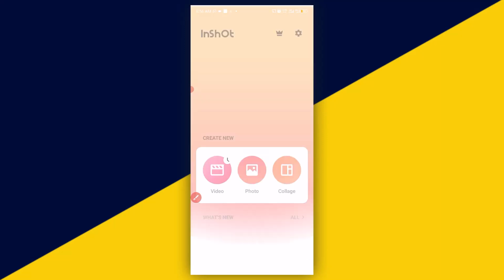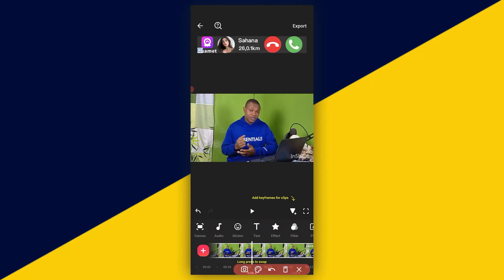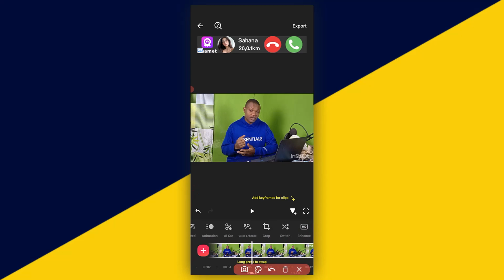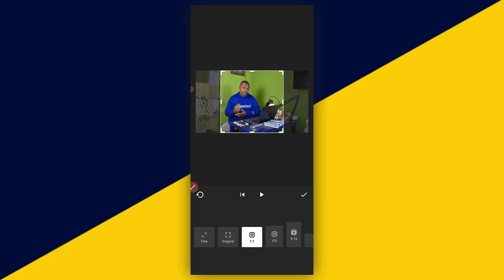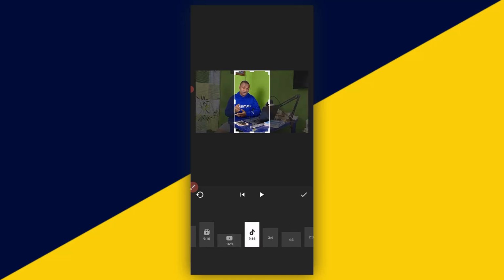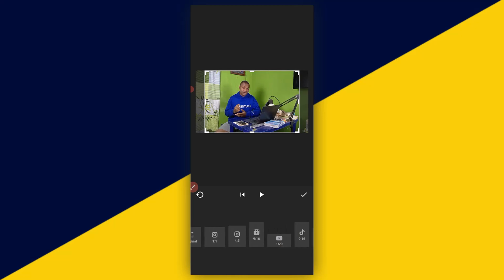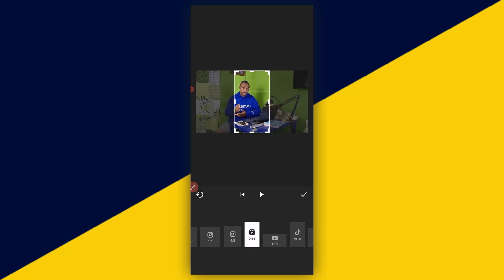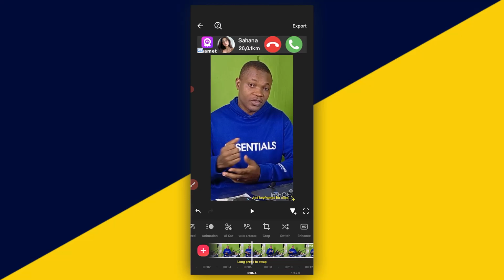How to Crop Your Video in InShot App for Perfect Social Posts